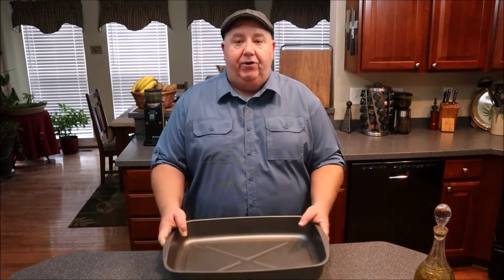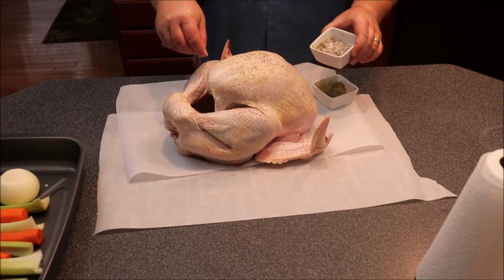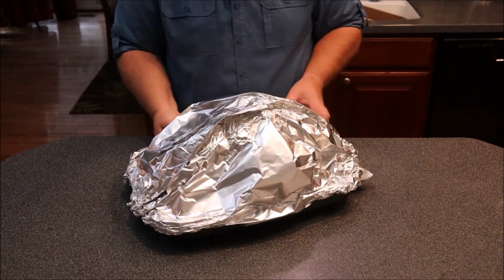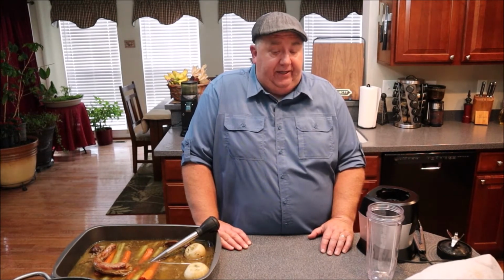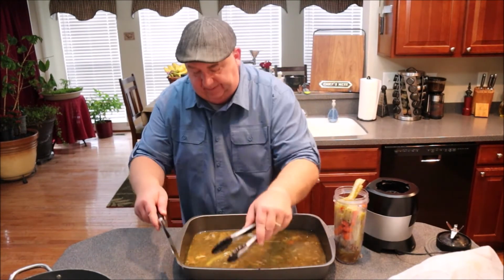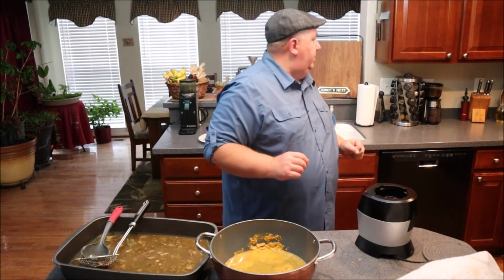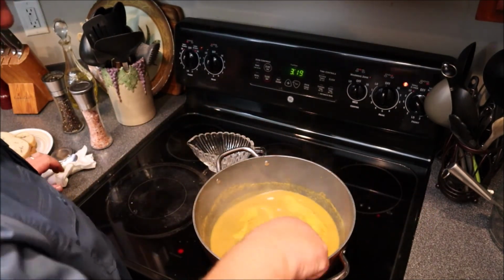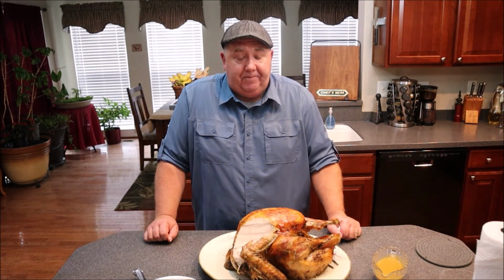Just in time for Thanksgiving. The Best Roasted Turkey and Gluten Free Gravy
Stop worrying about how your turkey will come out.  Watch this video and you too can prepare a perfect Thanksgiving Turkey and the absolutely best ever gluten free turkey gravy.  Roasted on a natural rack of fresh vegetables and the turkey giblets, this turkey will be a hit in your family.